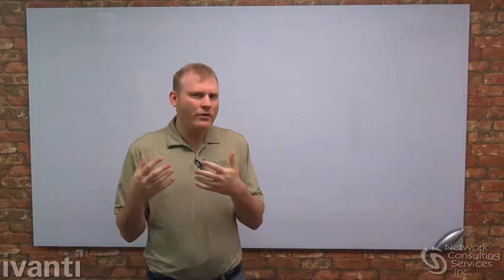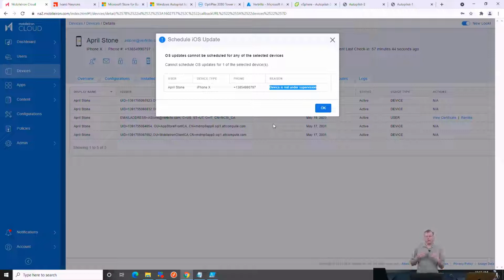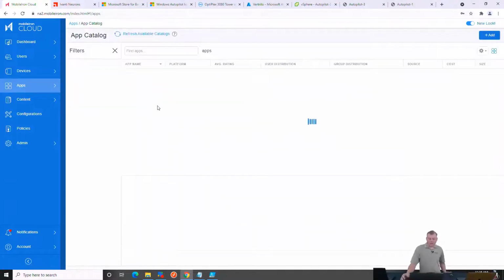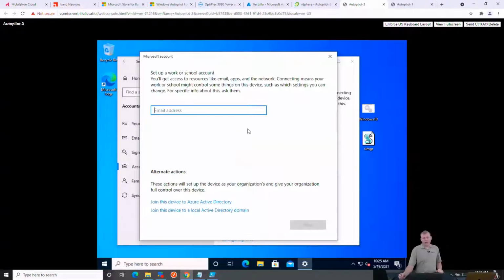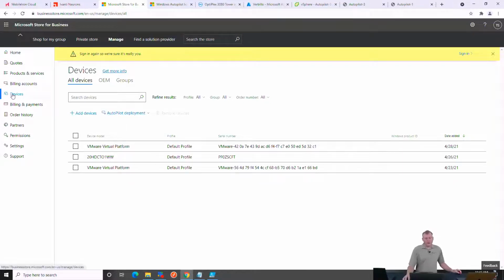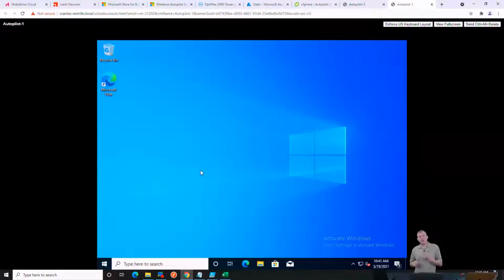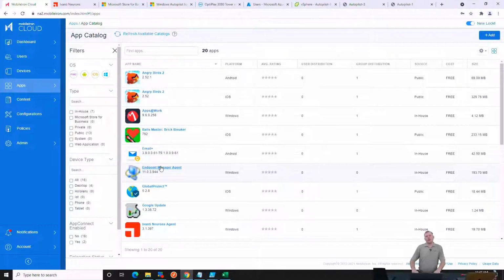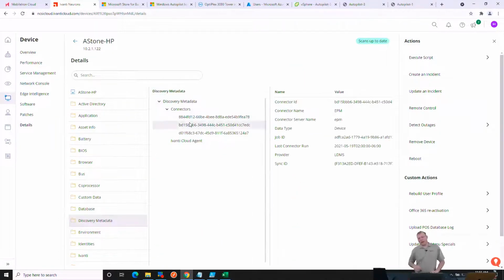What was “Mobile Device Management” is now “Modern Device Management”.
Join NCSi in Studio 3B for the latest on how MobileIron is even better with Ivanti.
Vendors like Apple and Microsoft are forcing you to change the way you manage devices. Technologies like Active Directory, group policy and imaging are getting replaced with "modern" equivalents. Start your migration path towards modern management now before it is too late. Take advantage of using Autopilot as a new and exciting way to provision devices directly to the user

See the difference in NCSi's Studio 3B – a live-action interactive production enabling you to get a complete view of the demonstration from different perspectives and personas.

FOLLOW-UP: What versions of windows 10 does autopilot work on? See this link for the requirements. Spoiler alert: Windows home is not included.